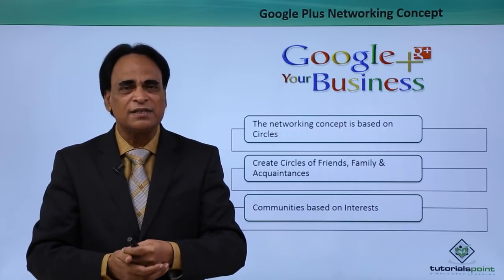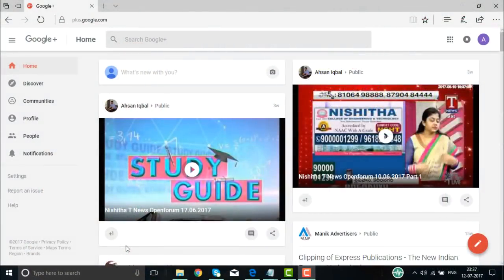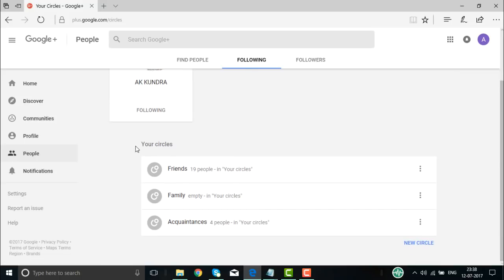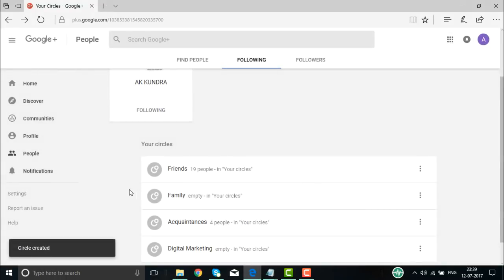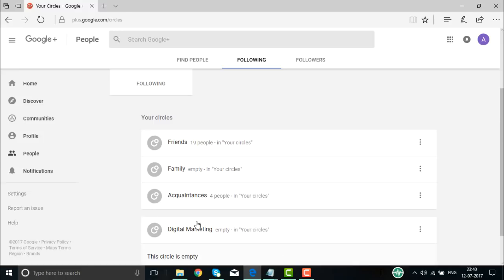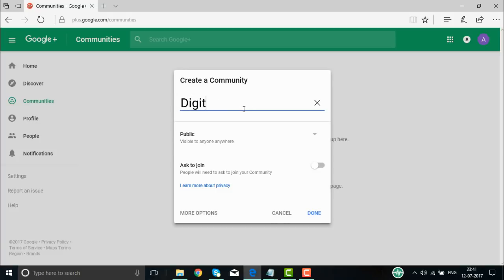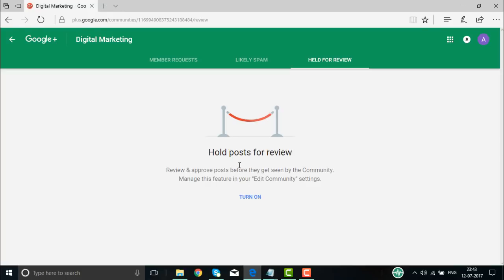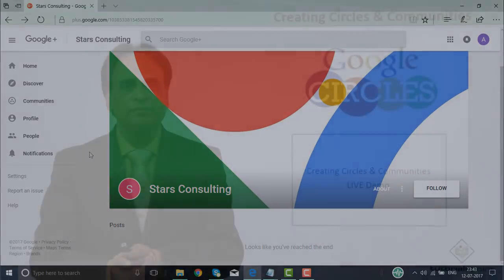Google Plus for Business – Networking Concept